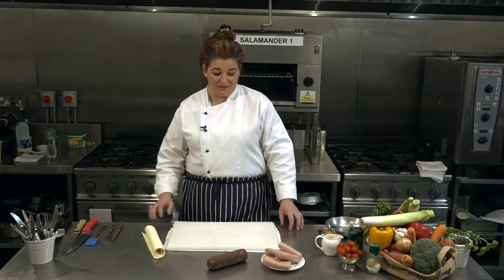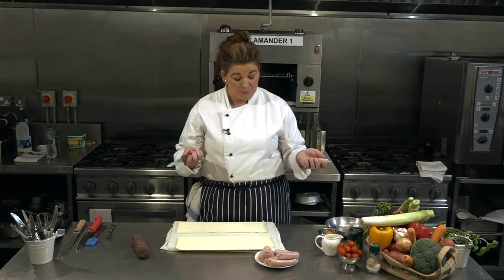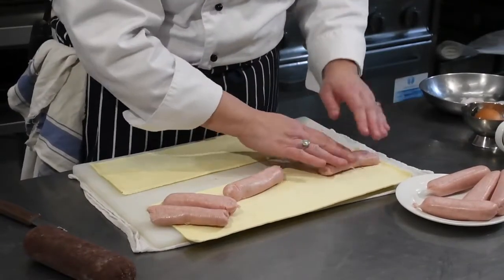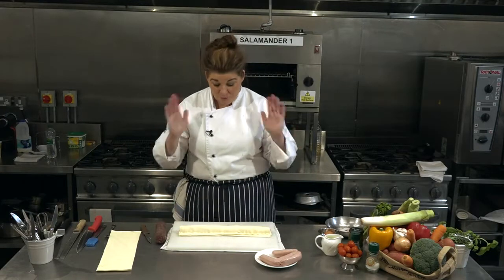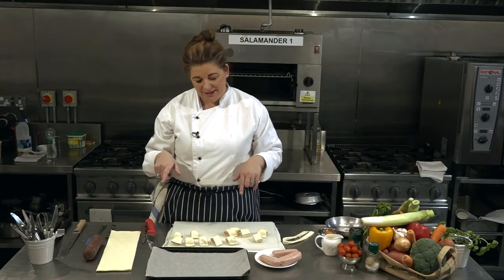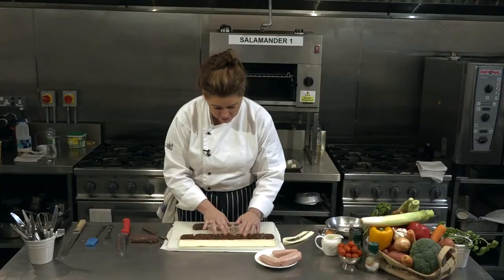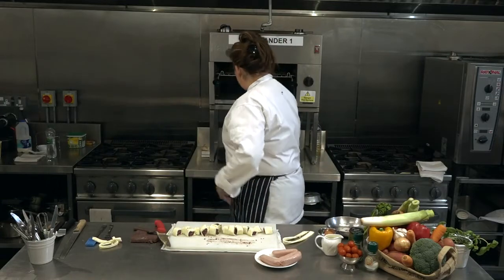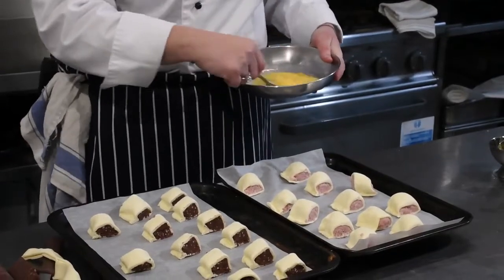Healthy Home Cooking - Sausage & Black Pudding Rolls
Sausage & Black Pudding Rolls